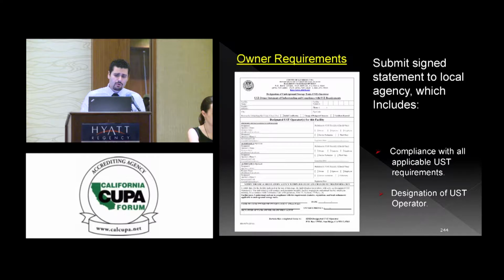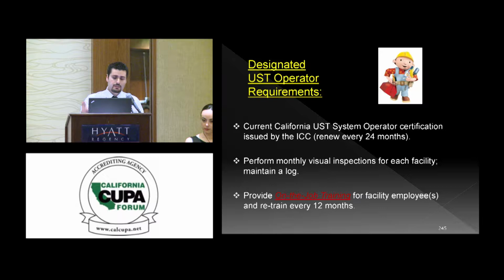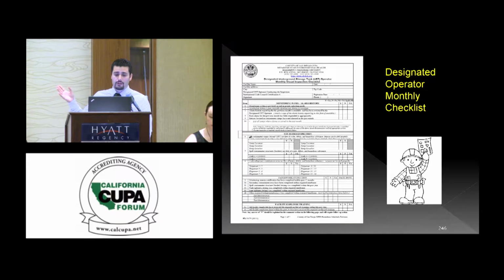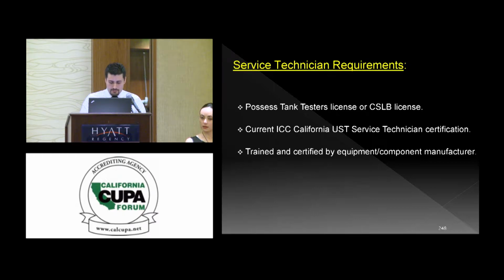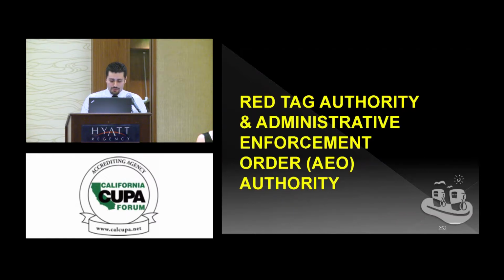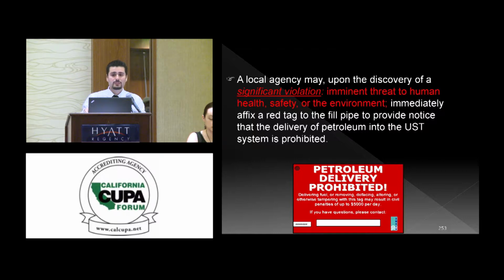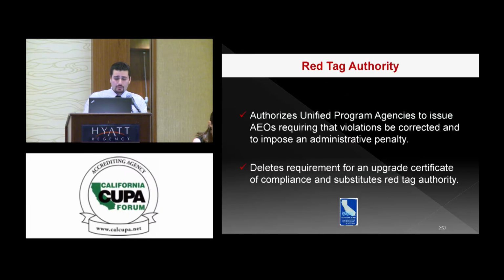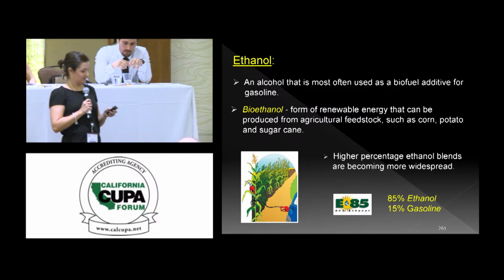BEGINNING UST REGULATORY COMPLIANCE (part 4 of 4)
This workshop will focus on UST operational compliance as outlined in the California H&SC, Chapter 6.7 and Title 23, California Code of Regulations. Topics that will be discussed include: (1) types of UST design and construction; (2) leak detection methods and equipment maintenance; (3) record keeping; (4) monitoring and response plans; and (5) financial responsibility requirements. In addition, this workshop will discuss new UST requirements such as vacuum, pressure, and hydrostatic methods of monitoring and product-tight containment. This workshop is intended for UST inspectors and owners/operators.